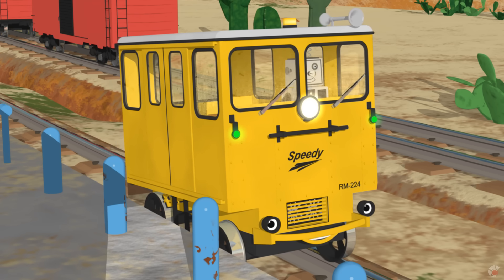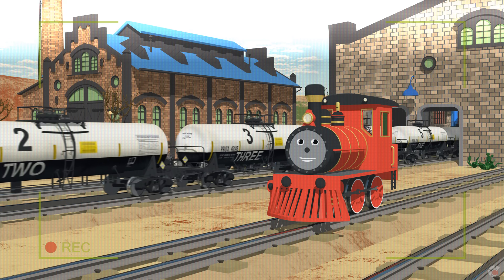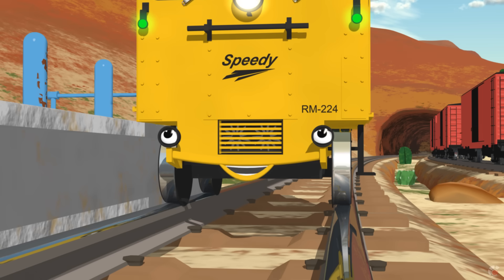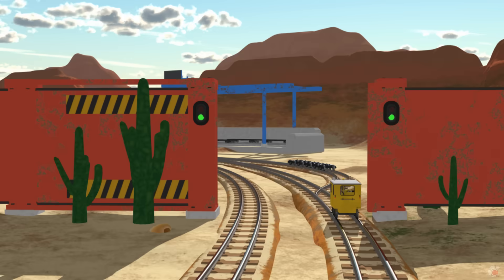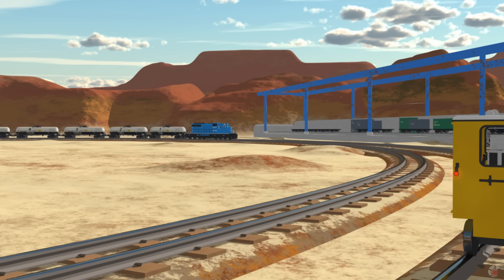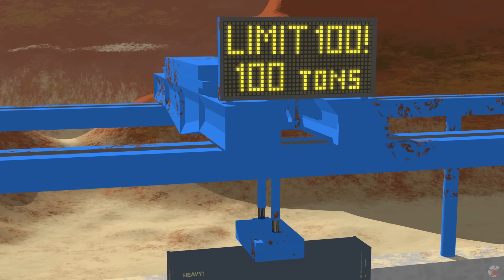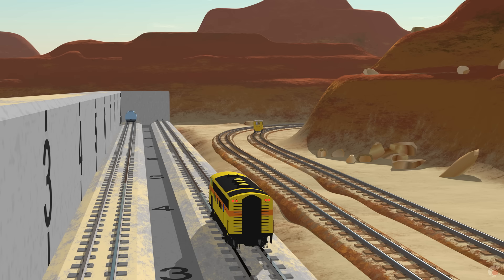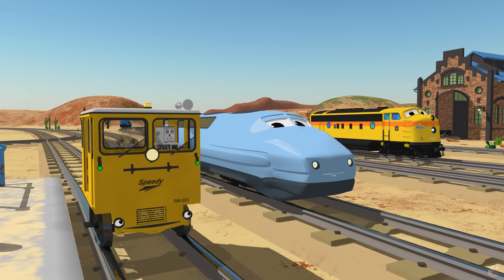Meet Shawn's Team - Learn Numbers at the Train Factory - Part 1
Part 1 of 3 - Meet Shawn's Team, Introduction to Numbers.
Number Adventure at the Train Factory!

   Join the amazing number adventure at the train factory with Shawn and Team where the main character is YOU - the viewer!
   After arriving at the factory Shawn will introduce you to the team; inside the factory you will learn to count and build/fix trains at the same time.
   Then Shawn will show you the secret Station #5 and you will meet a new prototype train J-1000.  It will accidentally get launched and Rusty the Robot will come to the rescue!

Numbers are repeated MANY times, in different scenarios, by different characters, in order and backwards to help your child learn them faster. Numbers are visually displayed as digits and words.